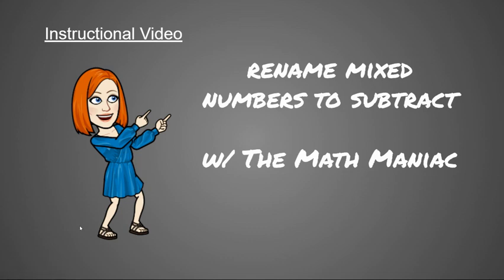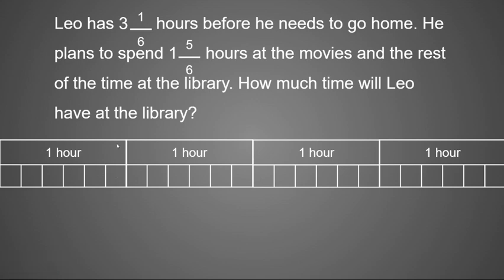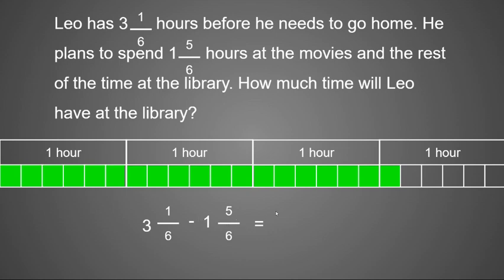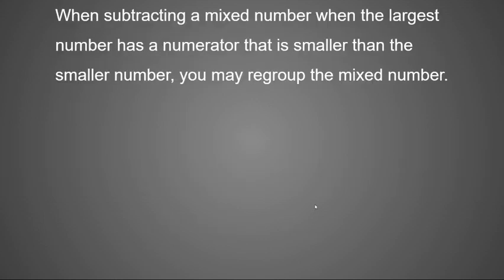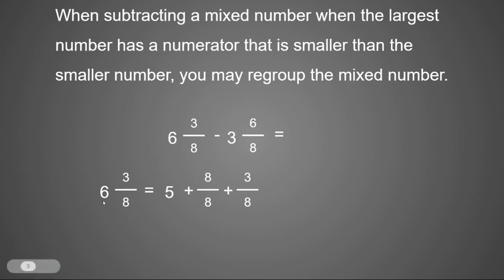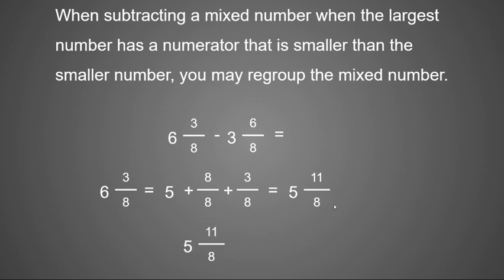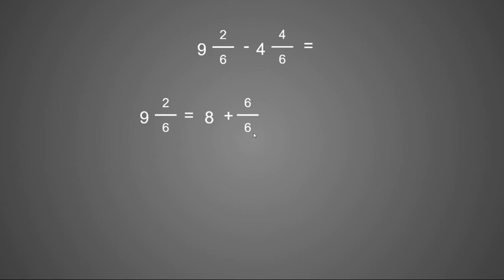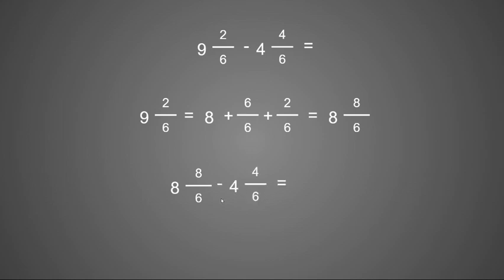Renaming Mixed Numbers to Subtract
Learn how to rename mixed numbers to subtract.